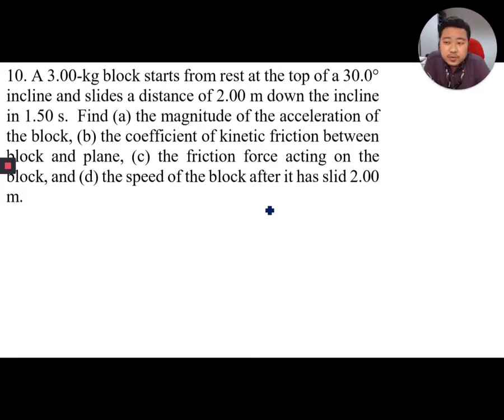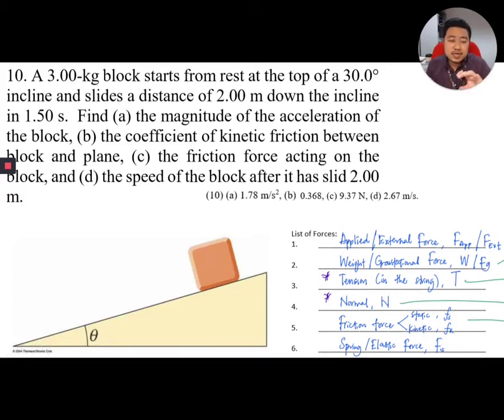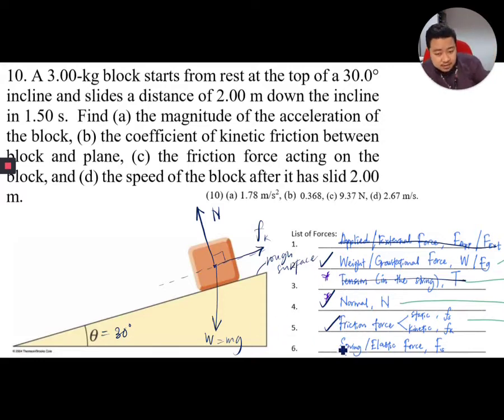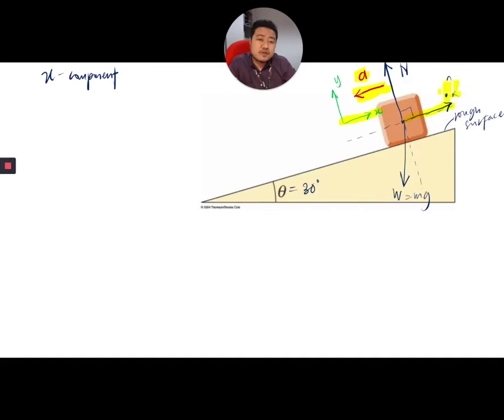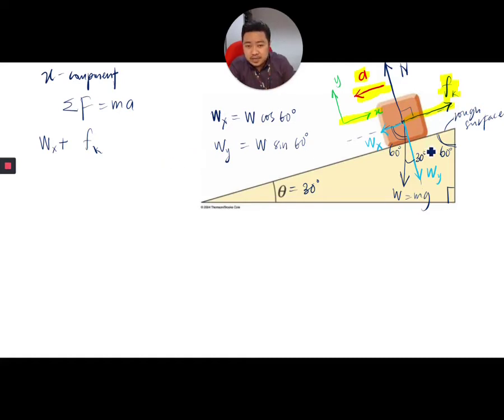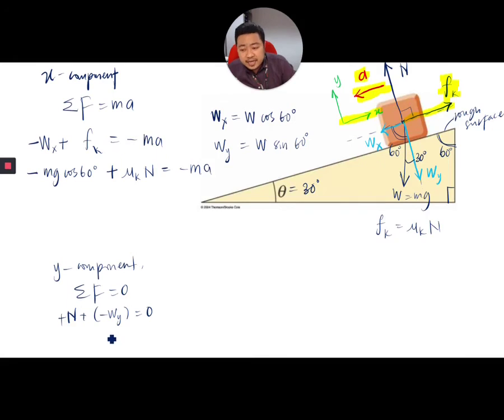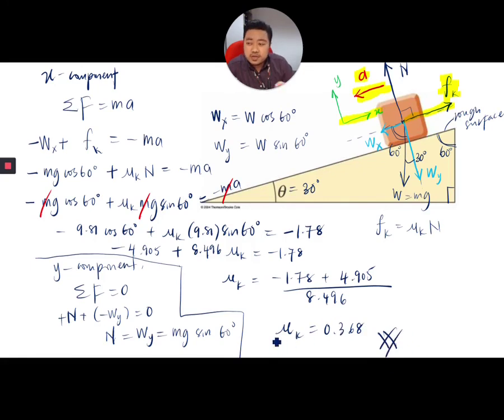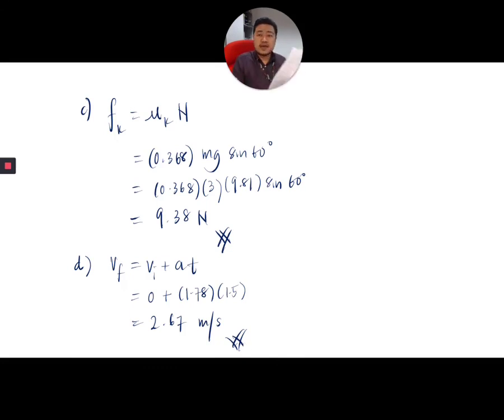Tutorial Question on Newton's Law of Motion